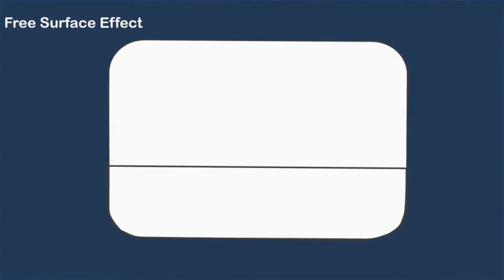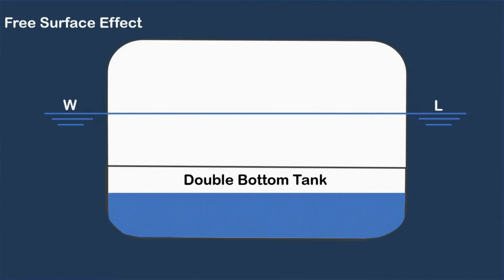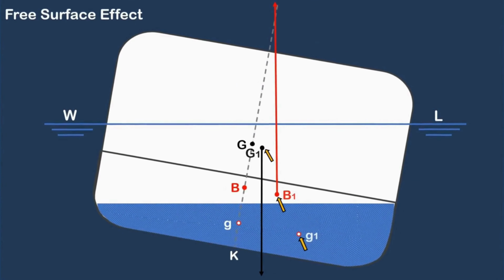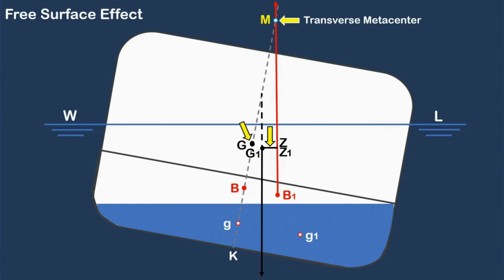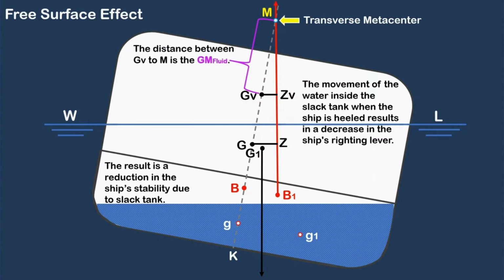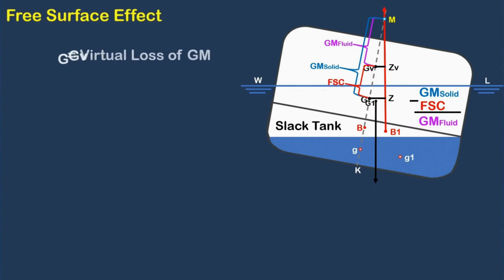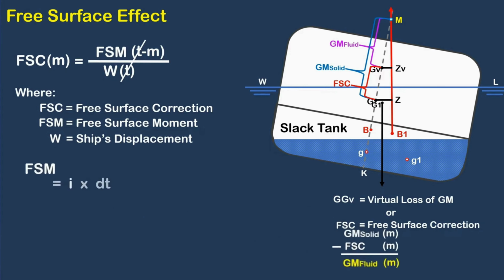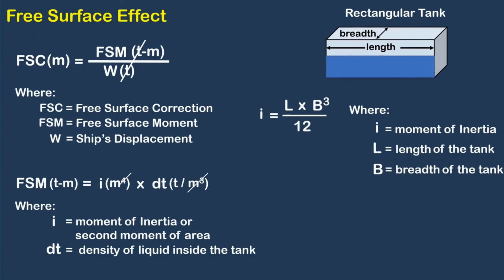Free Surface Effect Explained | MCA Orals Prep for OOW, Chief Mate & Master Candidates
Are you preparing for your MCA Orals, OOW (Officer of the Watch), Chief Mate, or Master exams? Struggling to understand the Free Surface Effect (FSE) and its impact on ship stability? This video is your ultimate guide to mastering FSE—a crucial topic for any deck officer facing oral assessments.

What You’ll Learn in This Video:
- **What is Free Surface Effect (FSE)?**
  Get a clear and concise explanation of FSE, breaking down complex concepts into simple terms.
- **How FSE Affects Ship Stability**
  Understand the science behind FSE and why it’s vital for safe ship operations.
- **Real-Life Examples On Board**
  See how FSE plays out in real scenarios, helping you relate theory to practice.
- **How to Minimize FSE Risks**
  Learn practical strategies to reduce FSE and enhance vessel safety.
- **Typical Oral Questions & Confident Answers**
  Discover the most common oral exam questions on FSE and how to answer them with confidence and clarity.

- OOW Oral Candidates (Deck)
- Chief Mate & Master Orals Aspirants
- MCA Orals Prep Students
- Nautical Science Cadets
- Any deck officer preparing for STCW oral exams

### 🧠 What’s Included:
- Simplified explanations tailored for oral exams
- Exam-focused discussion to help you ace your assessment
- Tips on structuring your answers for maximum impact

### 📌 Upcoming Topics:
- Stability & Trim
- COLREGs
- SOLAS & MARPOL
- Cargo Handling & Watchkeeping

Whether you’re a cadet or an experienced officer, this channel is your go-to resource for mastering oral exams and advancing your maritime career.